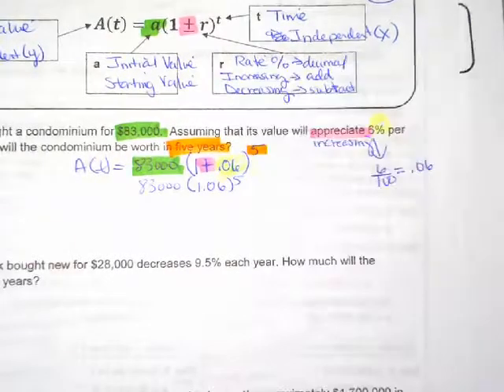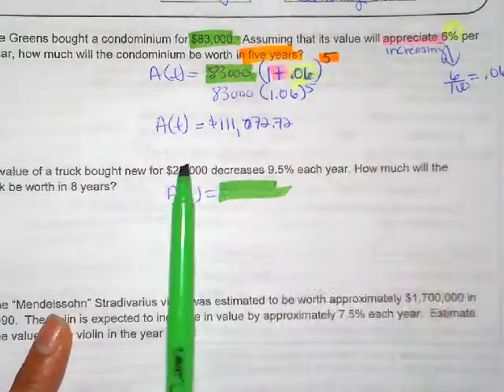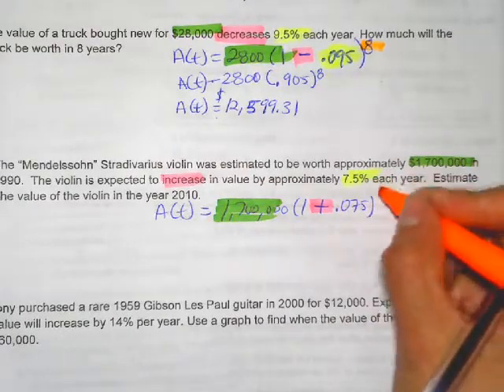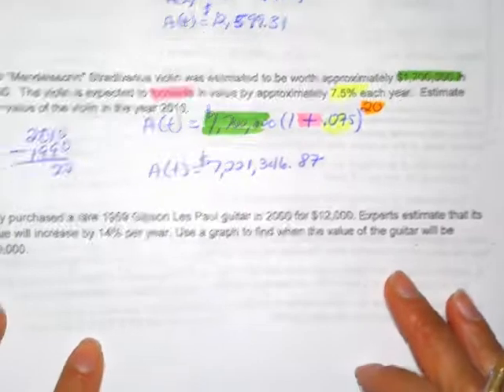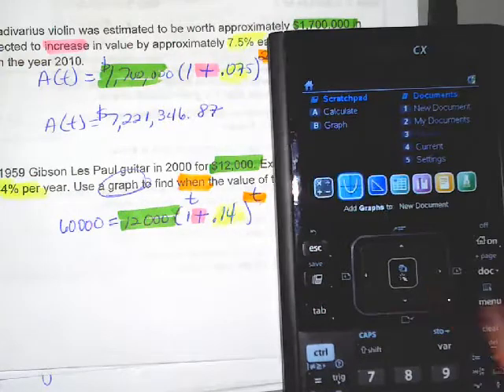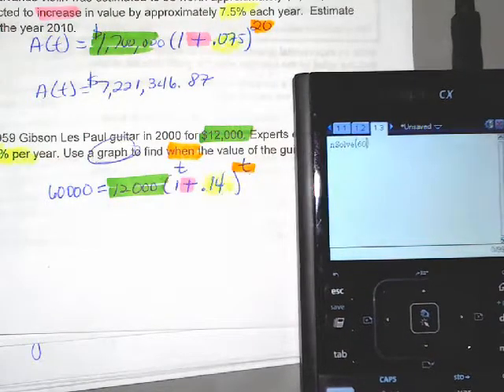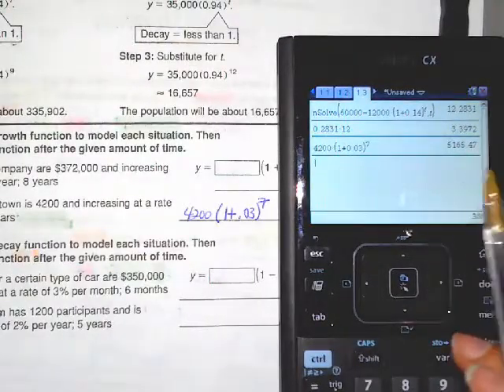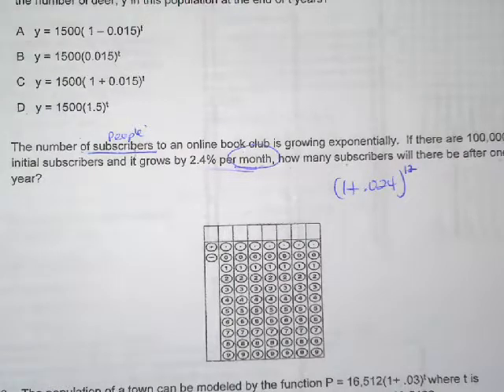Exponential Growth and Decay word problems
Exponential Growth and Decay word problems. Algebra 1